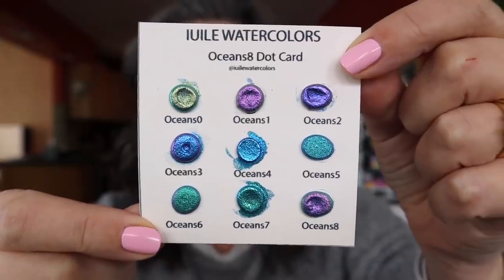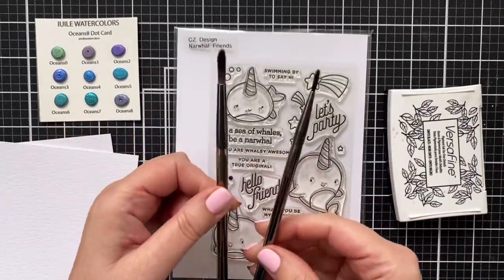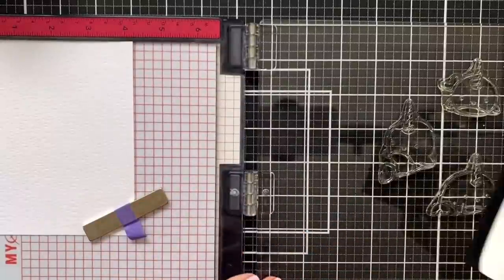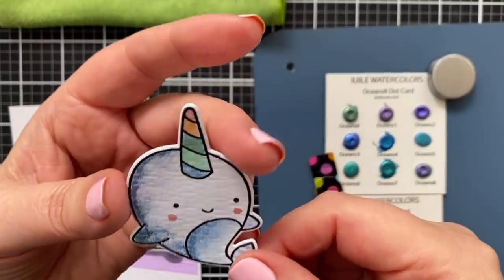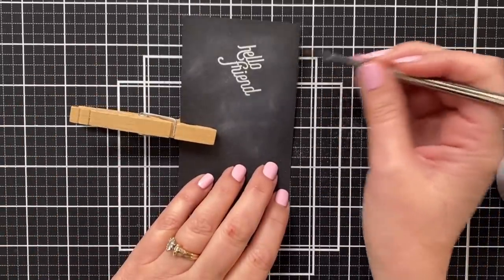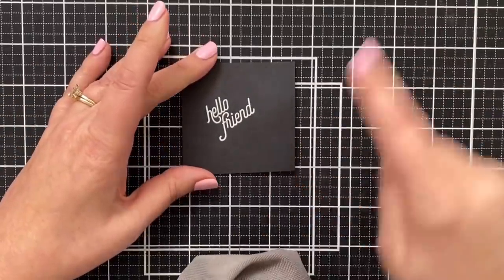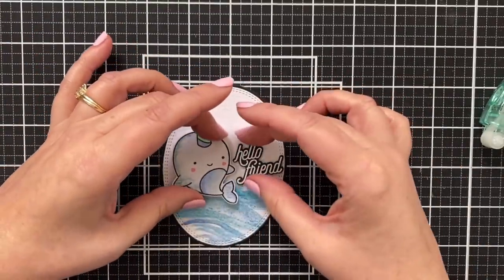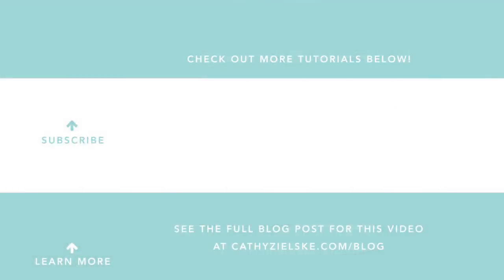More fun with metallic watercolors (playing with Iuile Watercolor Swatch Cards)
This is my second card trying out the Iuile Watercolor, and today I'm just using a few dot/swatch cards, which are a really affordable way to try out these remarkable paints!

• PenBlade 3-Pack